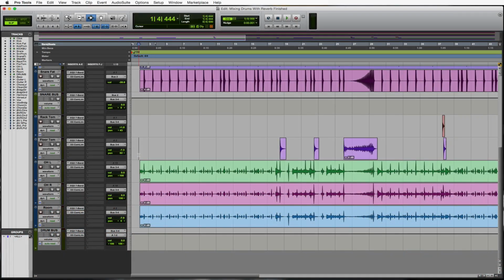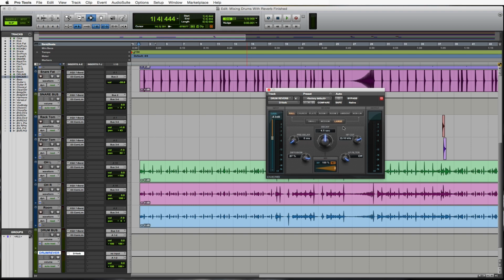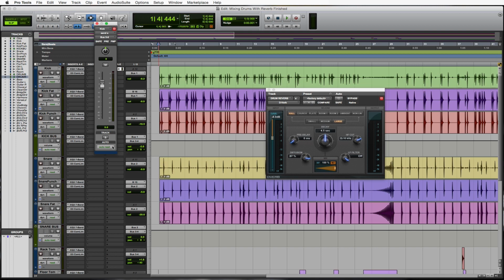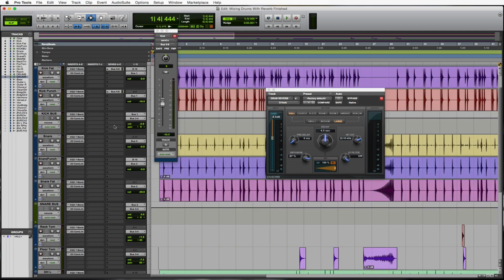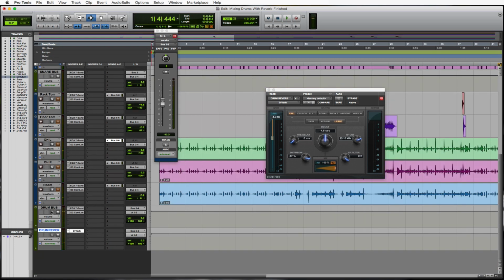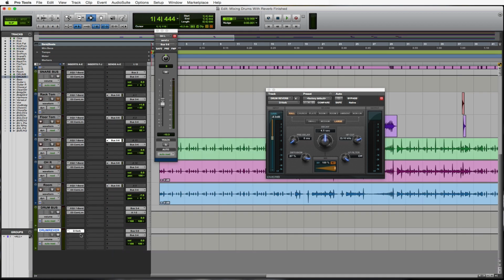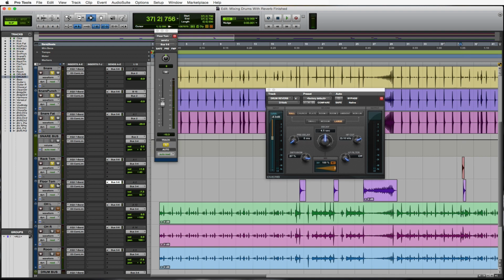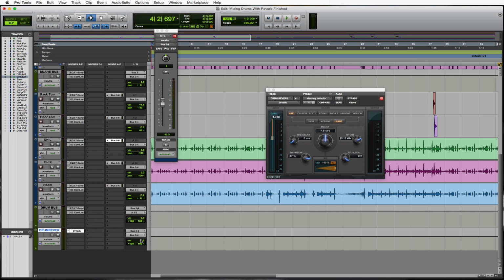Mixing And Ear Training Episode 5: Drums with Reverb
Here we'll take a look into mixing drums with reveb. The session file used in this video is available for free

0:22 Creating the drum reverb aux track
1:25 Setting up the I/O for the drum reverb track
1:52 Viewing the send tracks
2:04 Command clicking solo buttons so they don’t mute
2:23 Sending the drum tracks to the drum reverb track
5:26 Bussing the drum reverb into the drum bus
5:54 Following the signal flow
6:29 Setting up the kick reverb
6:43 Setting up the snare reverb
7:07 Adjusting all the reverb
7:43 Adjusting reverb on the toms
8:13 Adjusting reverb on the overheads
8:44 Raising overall reverb volume